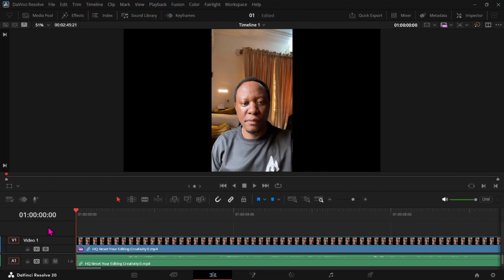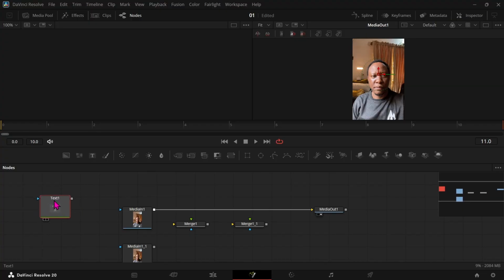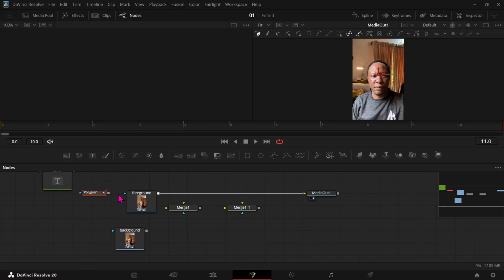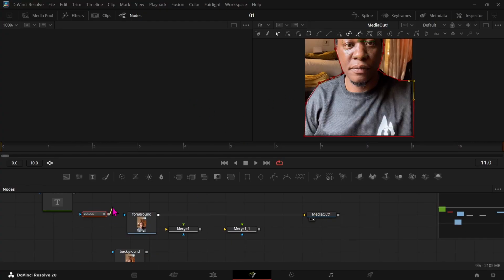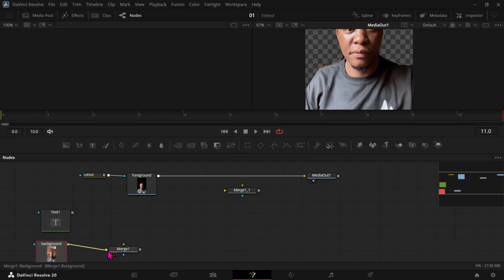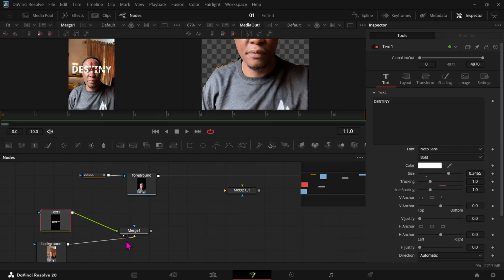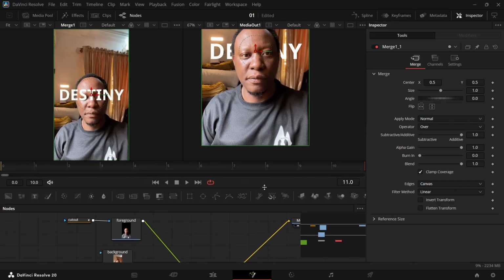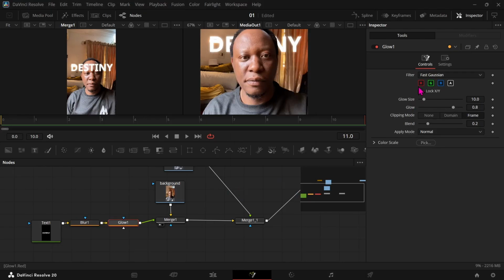Is this the Most easiest way to place text behind an object in davinchi resolve free version?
Have you seen those cinematic videos where text appears behind a person or object and wondered, “How did they do that?”
In this tutorial, I’ll show you exactly how to create that effect in DaVinci Resolve using the Fusion page—no plugins, no paid tools.

You’ll learn:

How to isolate a person or object

How to place text behind them

How to make the effect look clean and professional

How to do it using the free version of DaVinci Resolve

This technique is perfect for YouTube videos, TikToks, Reels, and cinematic edits that instantly stand out.

By the end of this video, you’ll be able to create that “Hollywood-style” text-behind effect in minutes.

If you’re a video editor or content creator looking to level up your visuals, this one is for you.